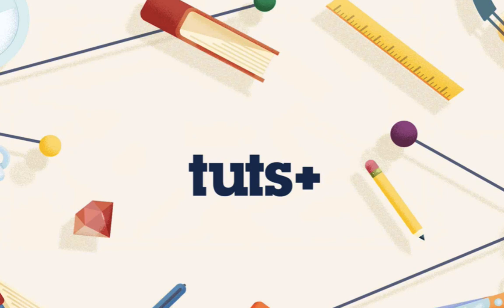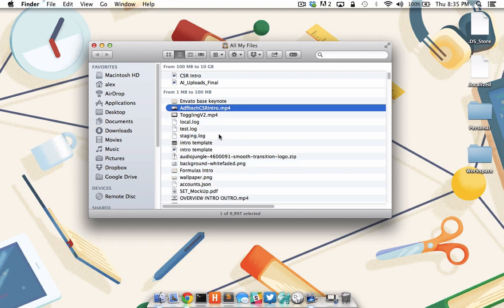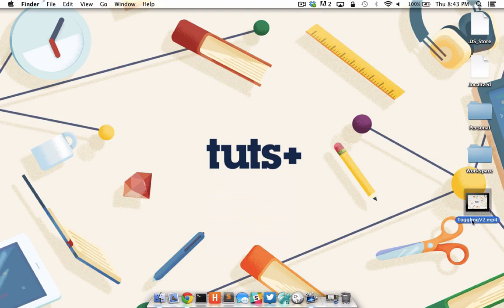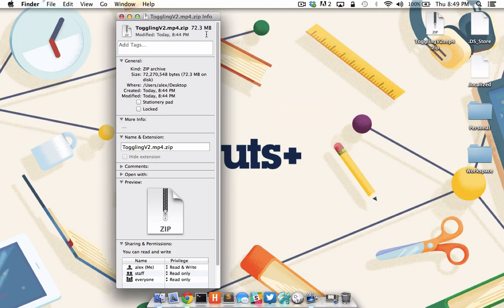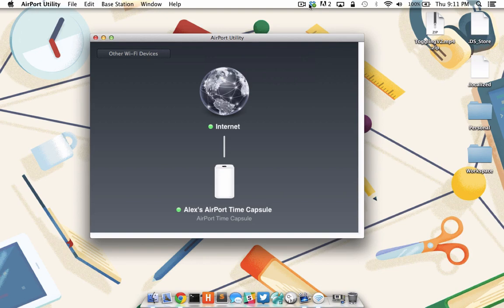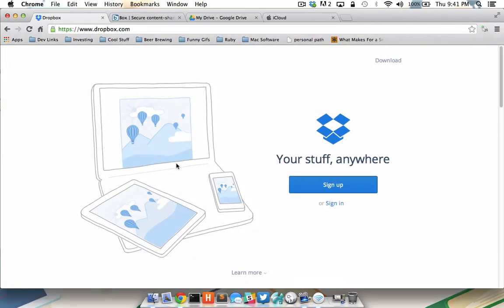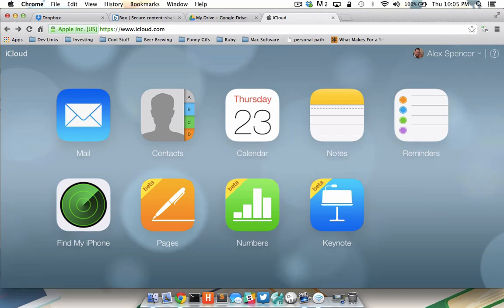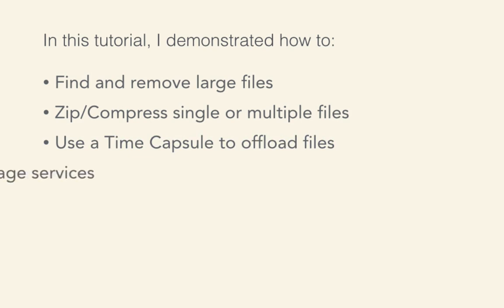Managing Your Mac's Hard Drive Space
I love my Macbook Air.  It is a workhorse in an insanely portable package.  I do, however, have one complaint:  The hard drive.  It is small.  Think smaller than an iPod classic.  So I've been forced to come up with some tricks to both maximize my existing space as well as keep the space I have tidy.

In this tutorial, I will share a few of these tricks.  Including:

* How to find and remove large files and duplicates.
* Basic .zip/compression techniques that makes the big stuff smaller.
* How to use a Time Capsule for additional storage.
* The benefits and use of cloud storage.